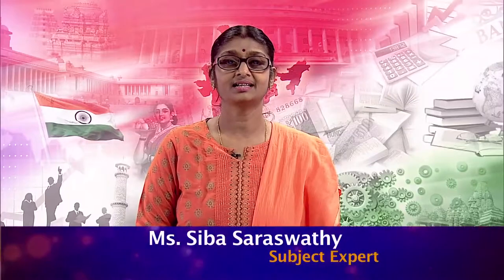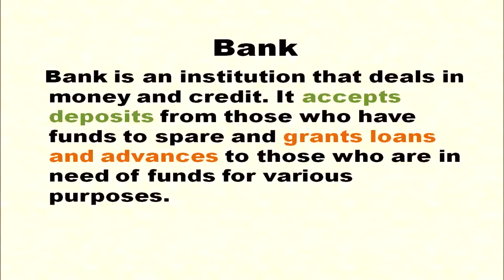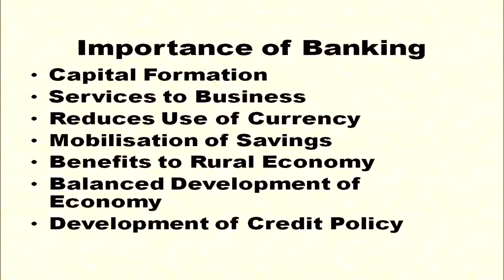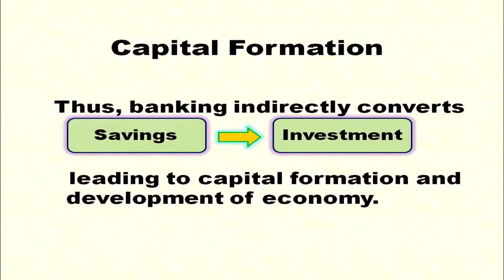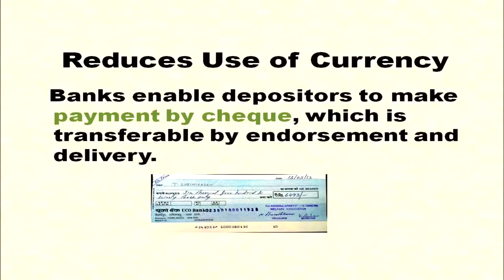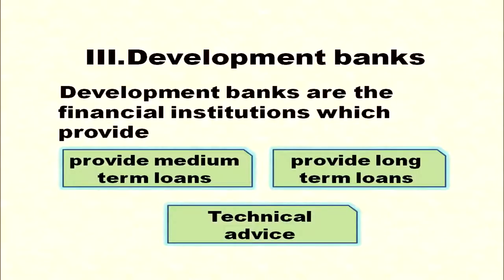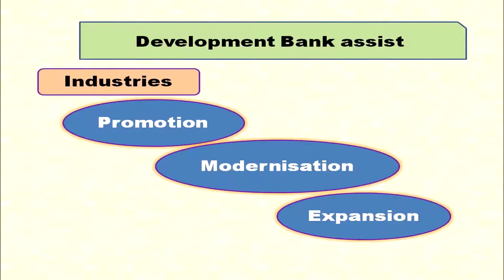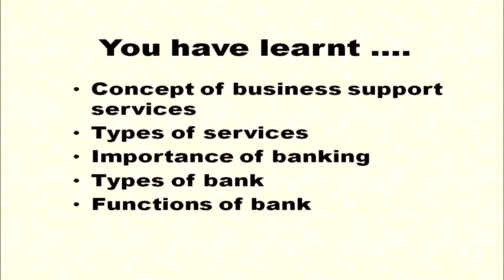2 Business Support Services Part 1 Sr. Secondary 319